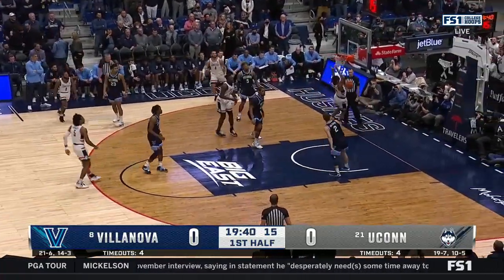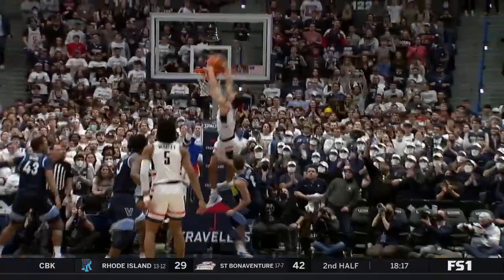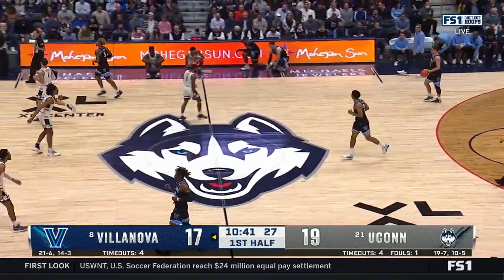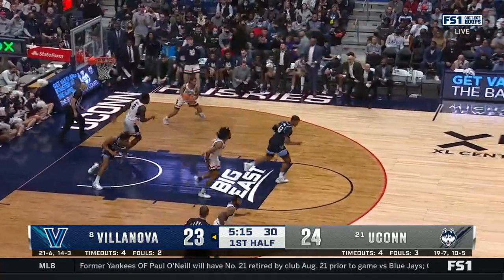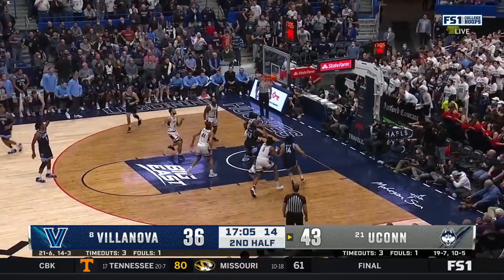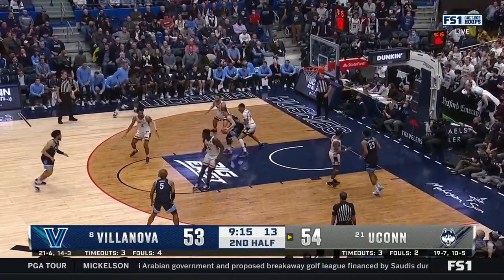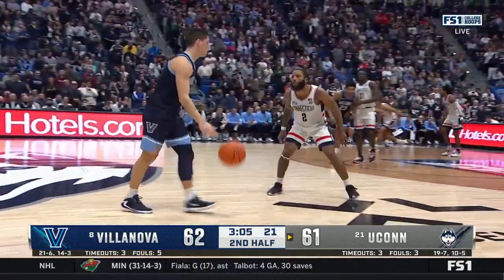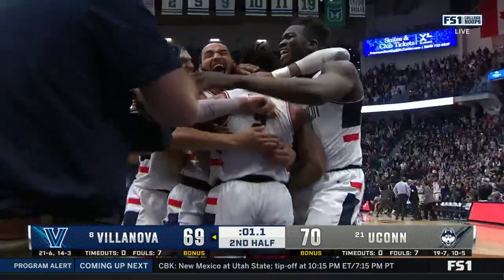Villanova vs UConn Offensive Possessions 2/22/22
Here you will see Villanova face off versus UConn from the 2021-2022 season.  The focus of this video is primarily the offensive possessions of Villanova.